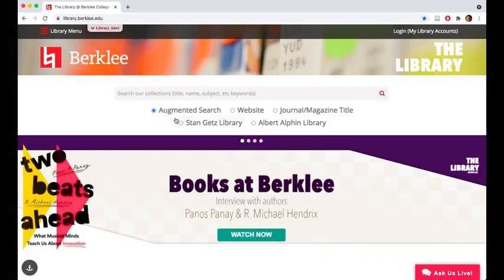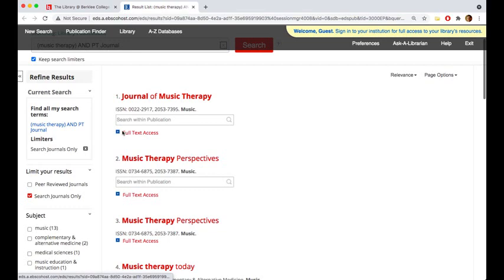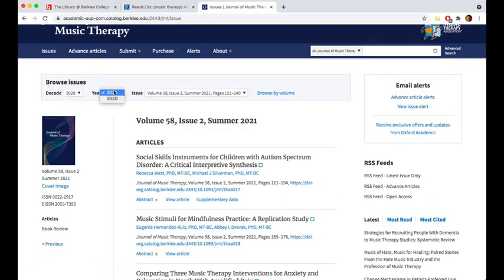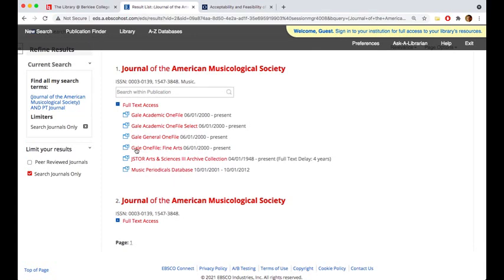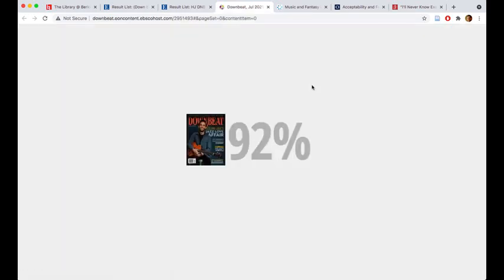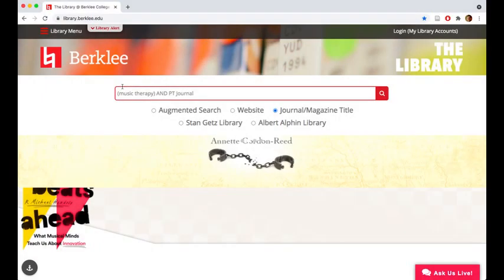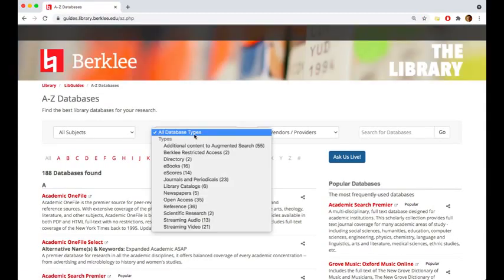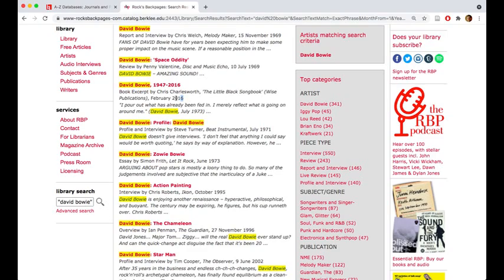Searching for Journals, Magazines and other Periodicals (Old)